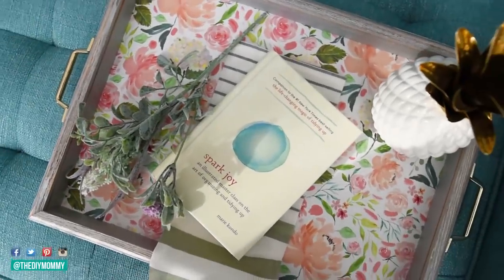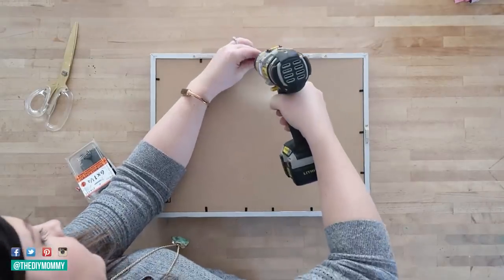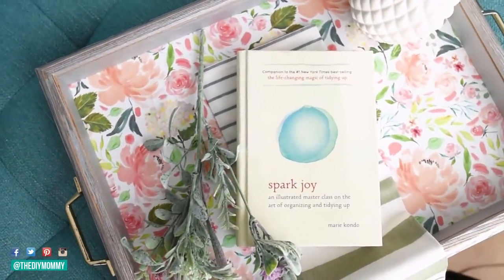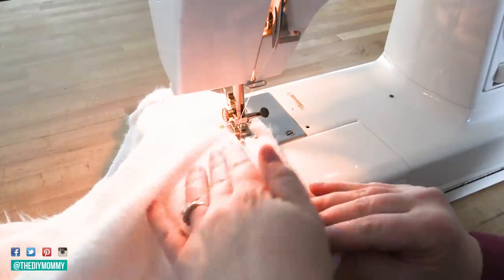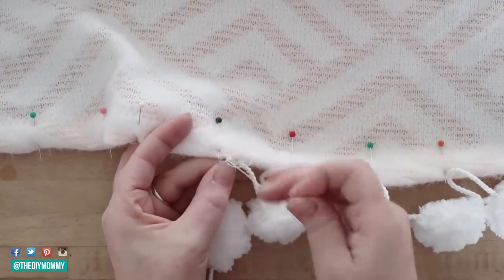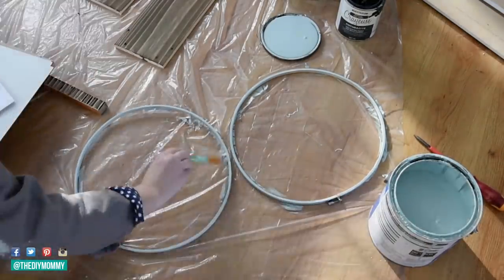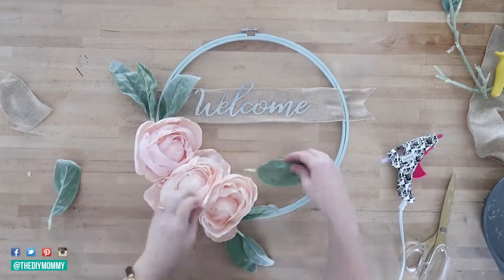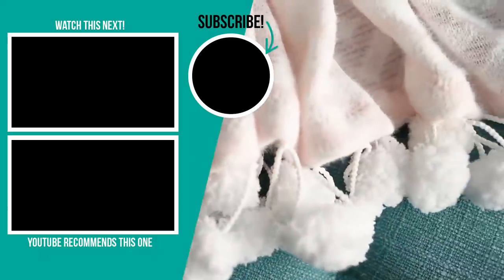SPRING DIY ROOM DECOR 🌸 Easy Tray, Blanket & Wreath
These sweet Spring DIY room decor ideas are so simple to make and make me excited for Spring! Learn how to make a beautiful tray, a pom-pom blanket and a floral hoop wreath.

2019 DIY & DECOR CHALLENGE DATES!!

ORGANIZATION: JANUARY 26
SPRING: MARCH 23
OUTDOOR: MAY 25
FALL: SEPTEMBER 21
CHRISTMAS: NOVEMBER 23

Christina Dennis
CANADA